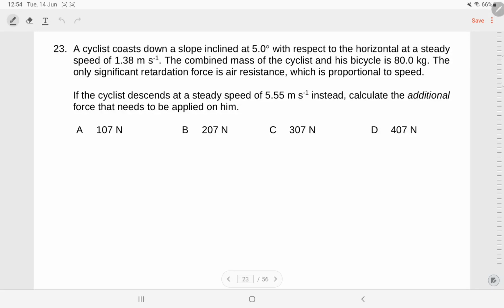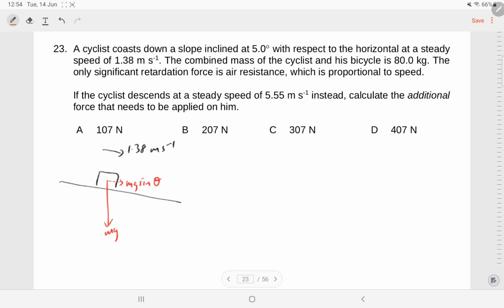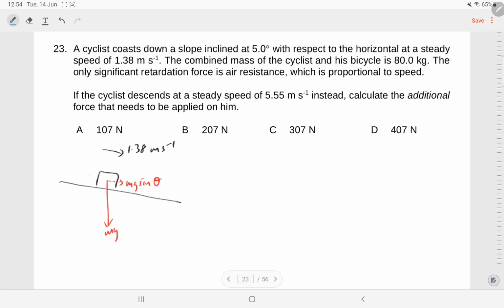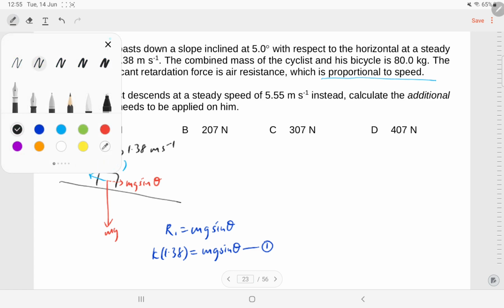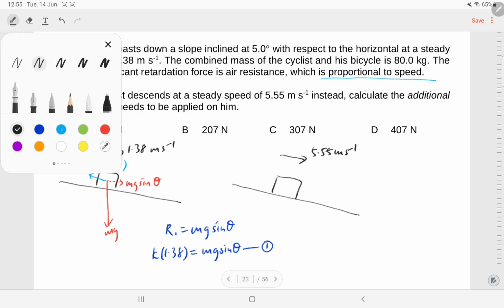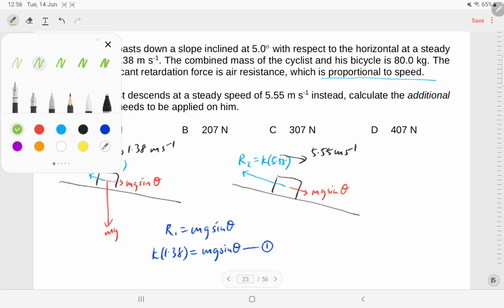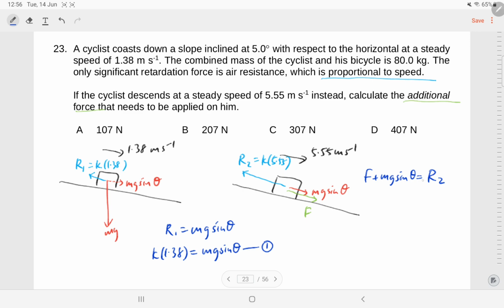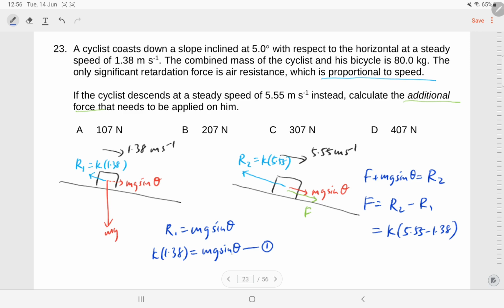Dynamics MCQ 23